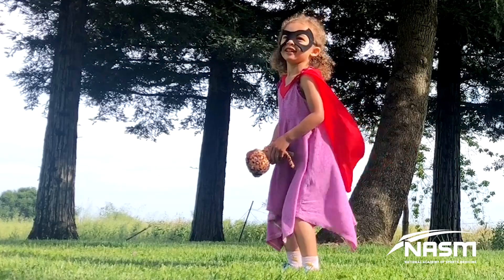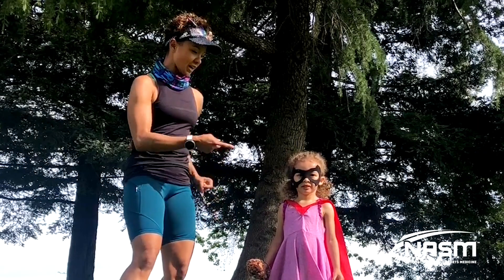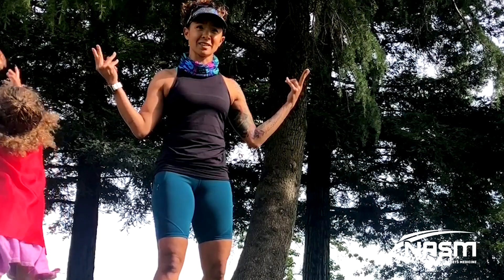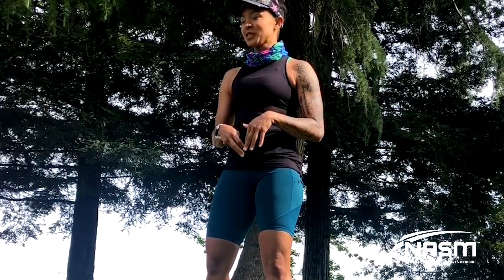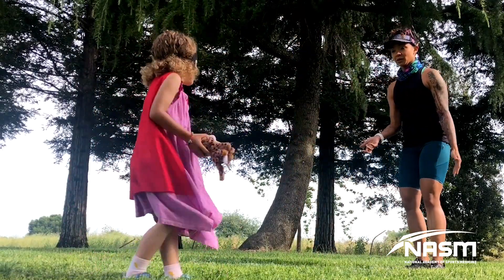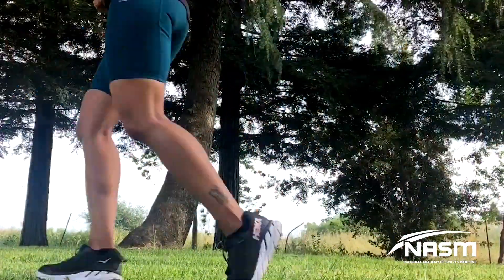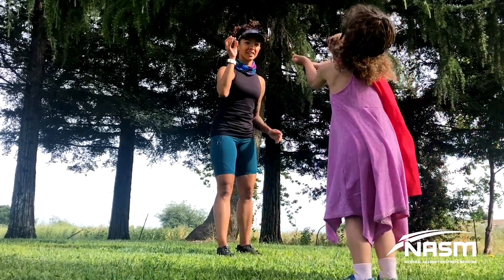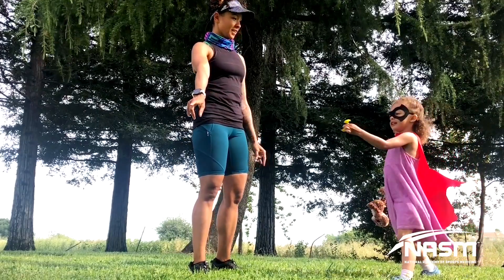Youth Exercises: Superheroes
𝐋𝐞𝐚𝐫𝐧 𝐦𝐨𝐫𝐞 𝐚𝐛𝐨𝐮𝐭 𝐘𝐨𝐮𝐭𝐡 𝐓𝐫𝐚𝐢𝐧𝐢𝐧𝐠 𝐰𝐢𝐭𝐡 𝐨𝐮𝐫 𝐧𝐞𝐰 FREE 𝐘𝐨𝐮𝐭𝐡 𝐂𝐨𝐚𝐜𝐡𝐢𝐧𝐠 𝐦𝐢𝐧𝐢 𝐜𝐨𝐮𝐫𝐬𝐞. 𝐆𝐞𝐭 𝐢𝐭 𝐛𝐞𝐟𝐨𝐫𝐞 𝐢𝐭'𝐬 𝐠𝐨𝐧𝐞.

NASM Certified Trainer Katrina Pilkington is back with another idea on how to get the family moving together. In this superhero-themed activity, you’ll learn five different exercises to teach children athletic skills they’ll use for life in sports.
Master the art of training with younger clients. Become an NASM Youth Exercise Specialist today.

Exercising is a great way to build strength, get kids active, and teach them how to move safely using simple bodyweight exercises. Kids may want to exercise to improve their sports performance, keep up with other kids in school, or improve their self-confidence.
Watch the video above to learn more about how you can help today’s kids achieve these goals and more through the help of superhero-like exercise techniques.
⏱Timestamps:
0:45 Underhanded Throwing
1:25 Running with Super Speed
1:45 Leaping

💻 NASM has a few hubs of fresh fitness content that you can use for free. Head to these pages for a wealth of fitness resources.